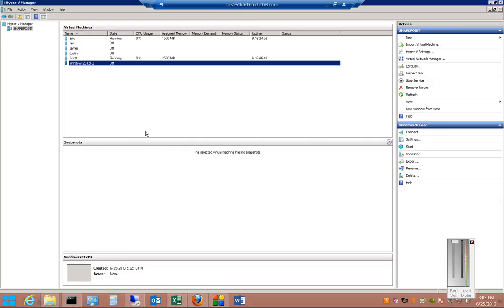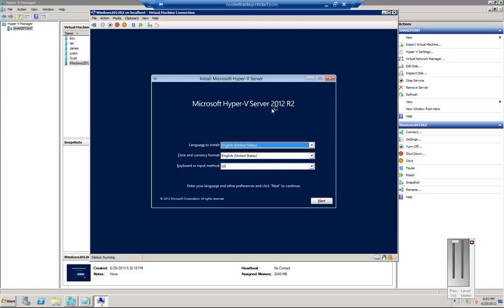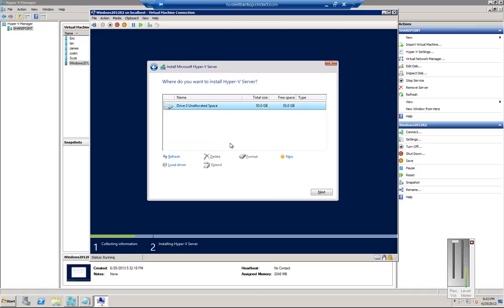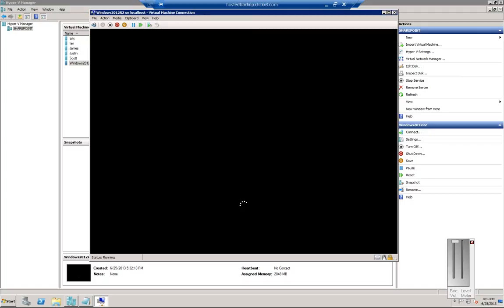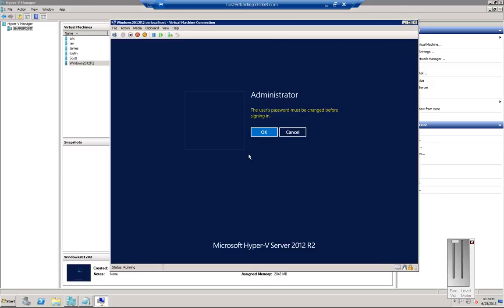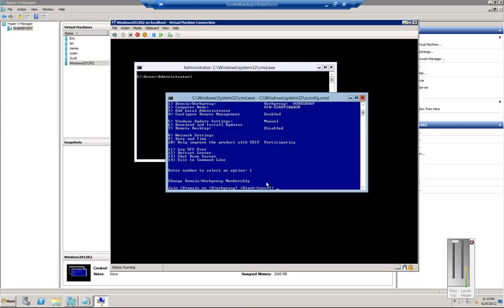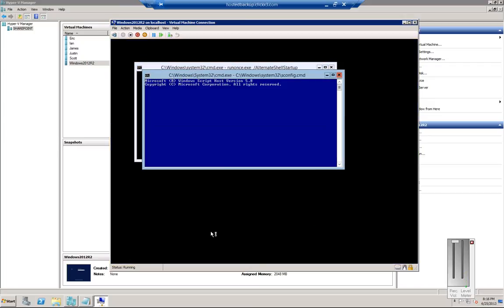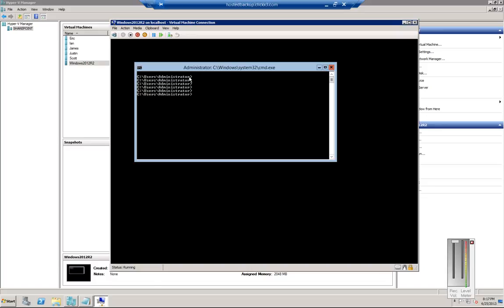Windows 2012 R2 Core Server installation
Author and talk show host Robert McMillen shows you how to install Windows 2012 R2 Server Core. This video takes you through the installation up to the command line configuration screen.